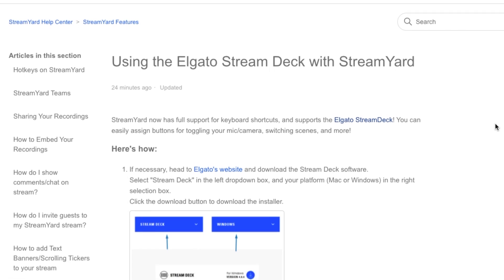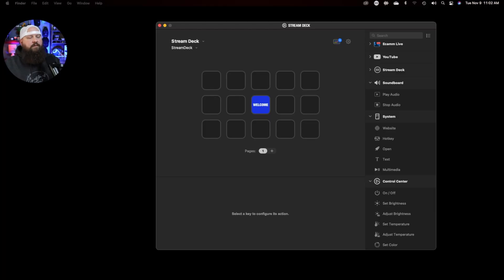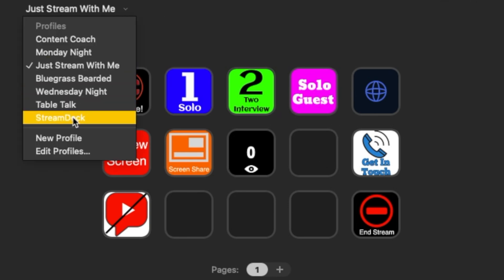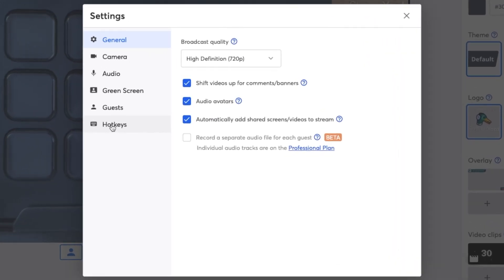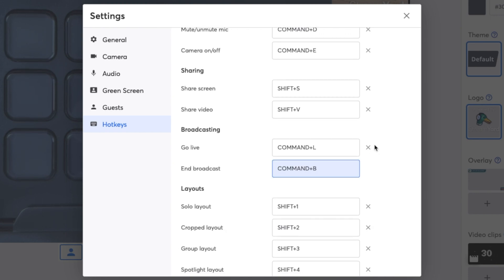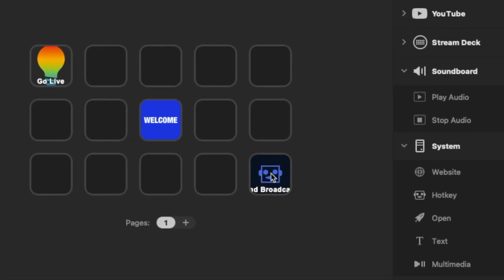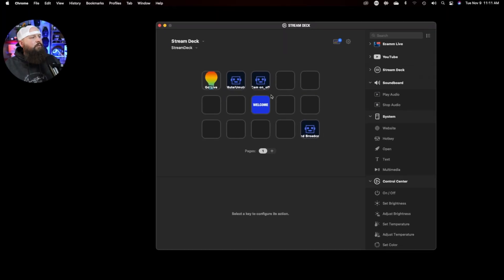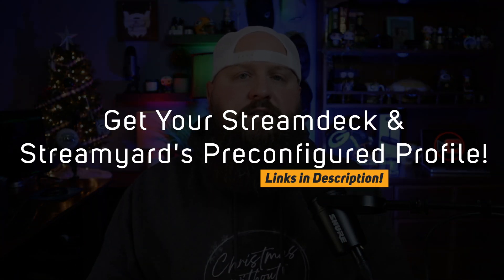Streamyard and Streamdeck Integration | NEW STREAMYARD FEATURES!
Streamyard has now created hotkeys, which allows for Streamdeck integration! Streamyard users, this video is for you!!!

Buy Your Streamdeck here:

Elgato Stream Deck - 15 Key

Elgato Stream Deck - 32 Key

Enjoying our content? Support us and buy us a coffee!

🔵  My videos and livestreams are powered by E-Camm Live, the leading all-in-one live-streaming production platform built for Mac! Powerful customizations and endless creativity for your videos and livestreams! Click here for a 14 day free-trial of E-Camm:

available on your favorite podcast network!

Any other use of this video or any pictures, descriptions, or accounts of this video without Ken the Content Coach’s consent is prohibited. Any alteration of this video, or use outside of this specific YouTube channel requires a contracted agreement and license fee.

🔵 Chapters:

00:00 - Introduction to Streamdeck & Streamyard
02:09 - Streamdeck Versions
02:37 - Streamdeck Profiles
03:47 - How To Set Up Streamyard with Streamdeck
10:37 - Conclusion